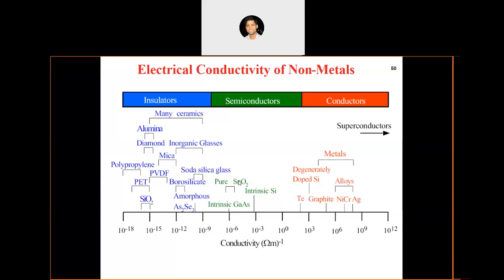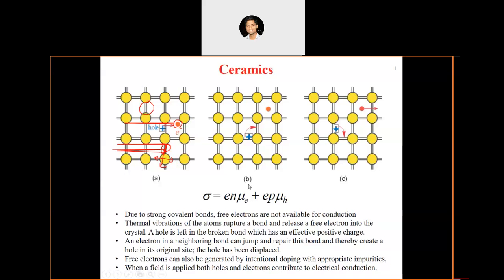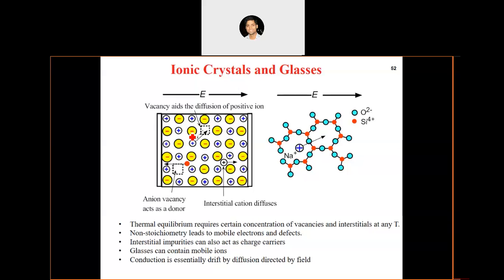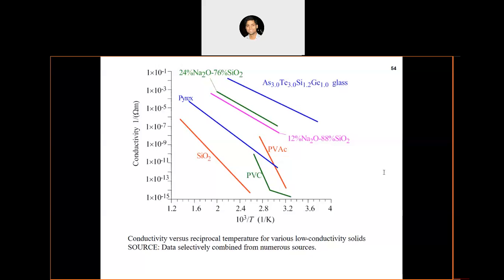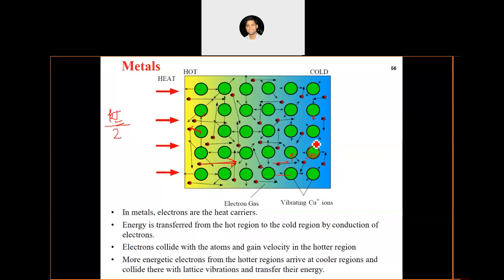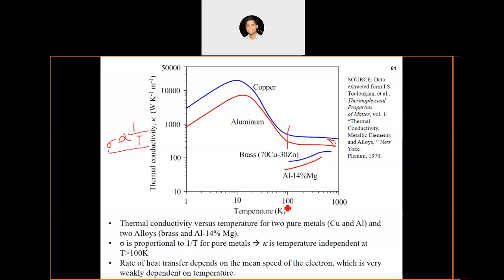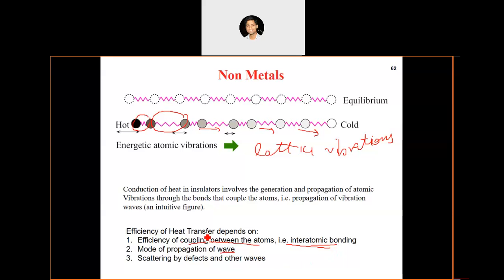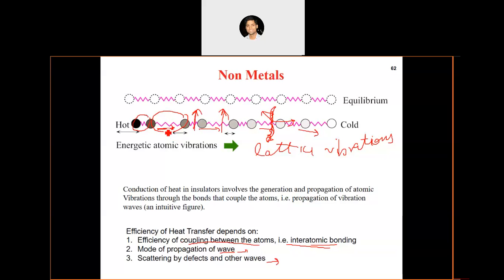MTN 105 2020 10 06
Electrical conductivity of non-metals, thermal conductivity of metals and non-metals.